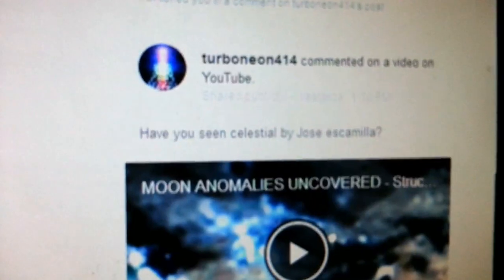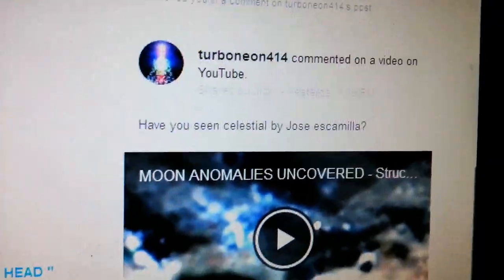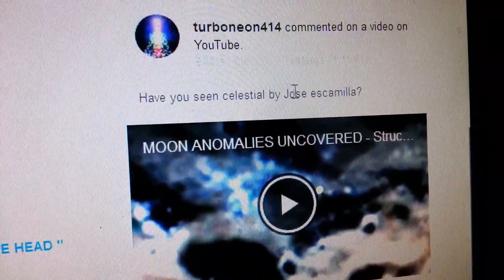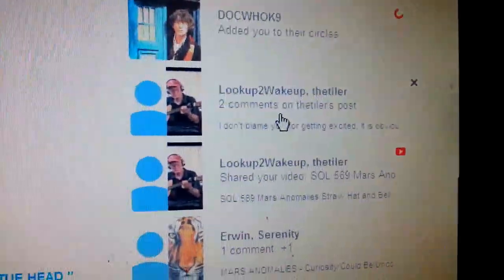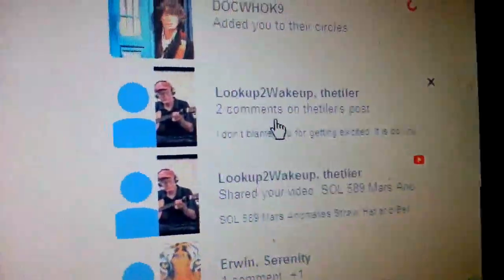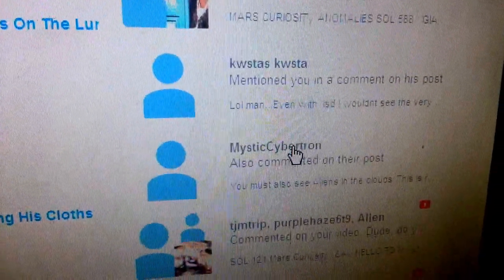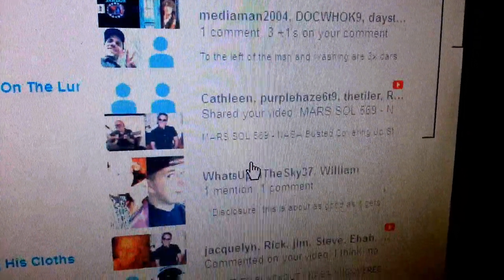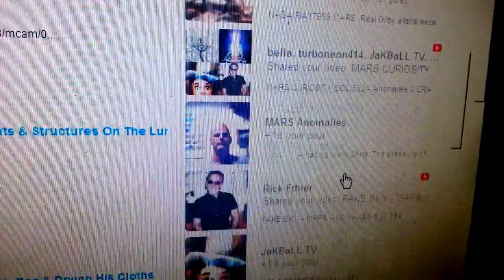Mars Anomalies - SOL 588 " Statue Roped Off " Ancient Civilizations on Mars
MARS ANOMALIES - COULD THERE HAVE BEEN A ANCIENT CIVILIZATION ON MARS ?